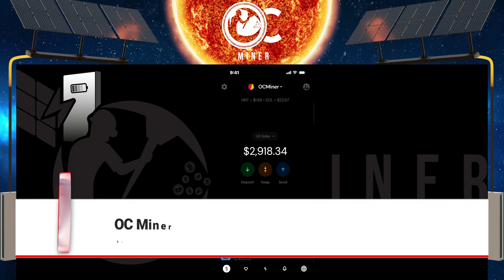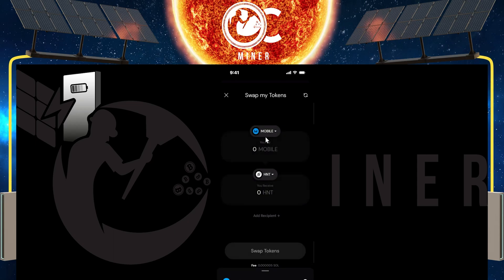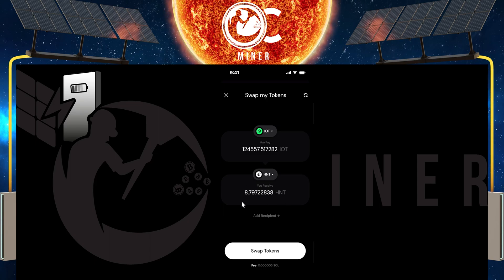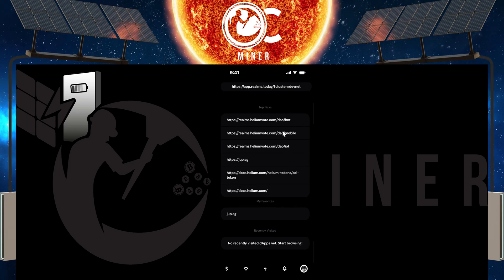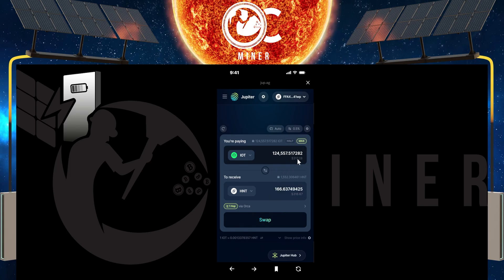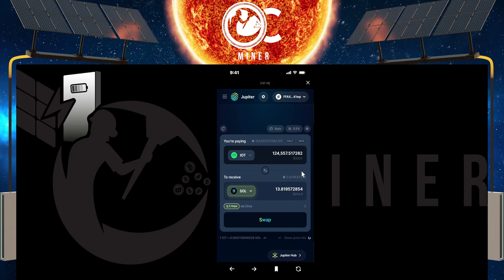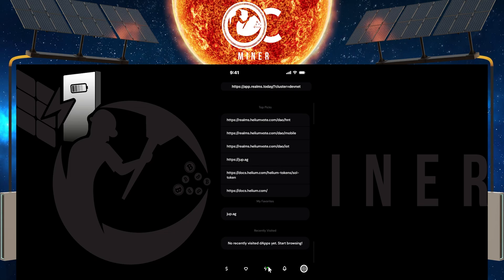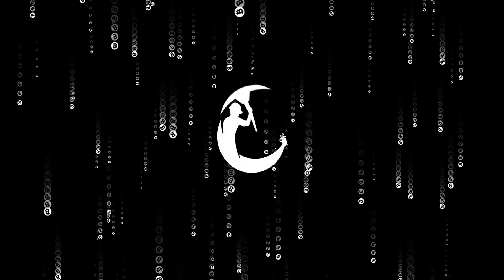How to SWAP IOT for HNT or SOL in your Helium Wallet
In this video I show you how to swap your IOT that you have claimed in your Helium Wallet for either HNT or SOL using two different methods

Timecodes
0:00 – Intro
0:10 - First Way - This is NOT the Preferred Way in my opinion
1:51 - PREFERRED WAY - How to Swap IOT for either HNT or SOL in Helium Wallet